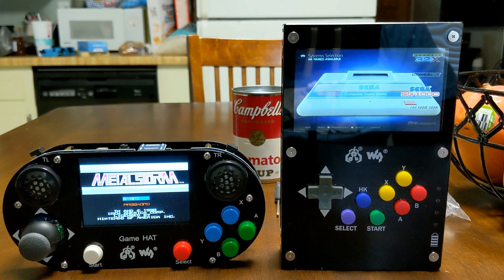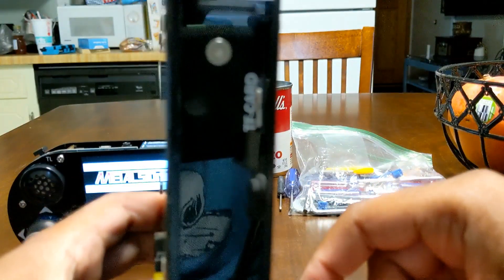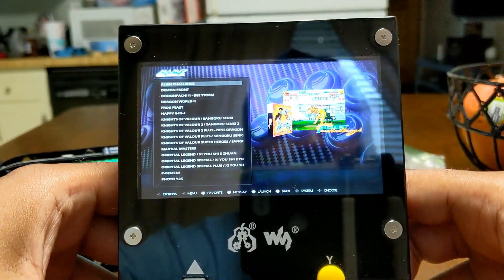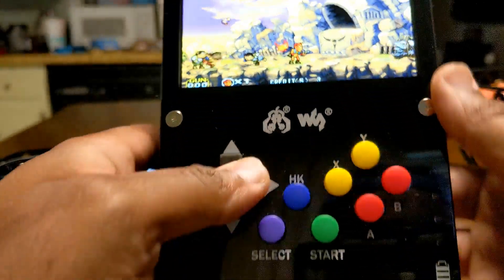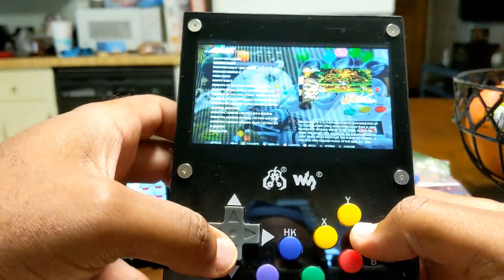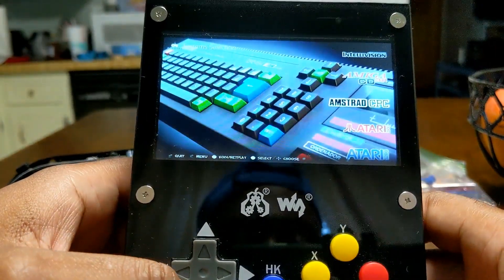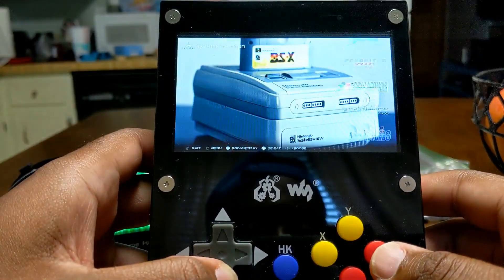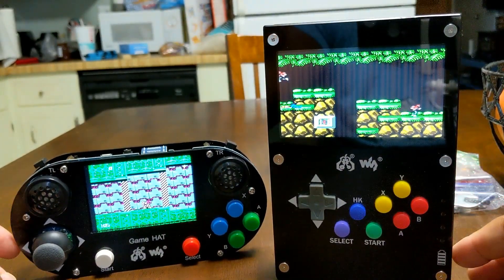GamePi43 Review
This Is my review of the GamePi43 from WaveShare . The Follow up to the popular Game-Hat.
In this video I show how the device differs from the previous one from WaveShare. I think its a great device with easy set up.